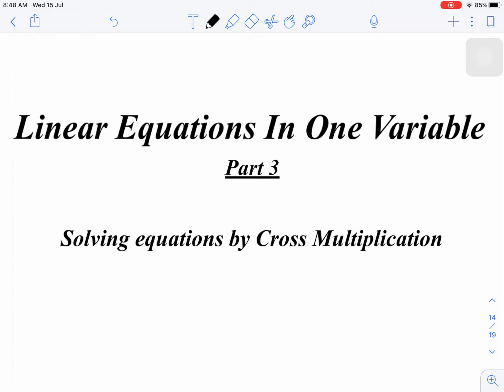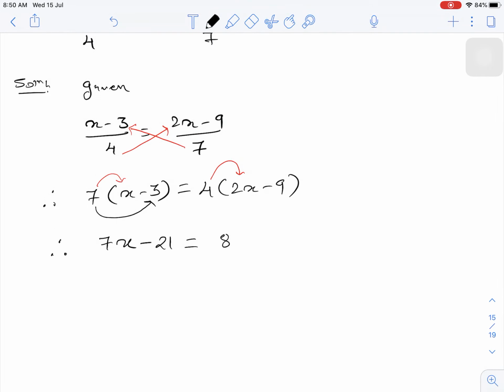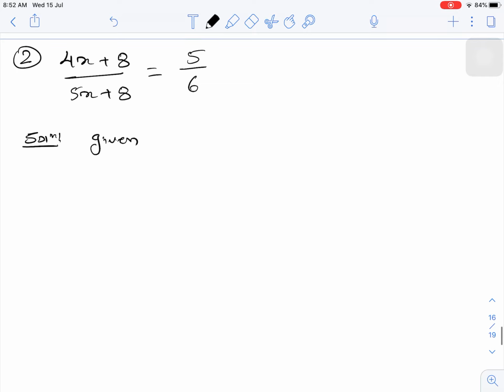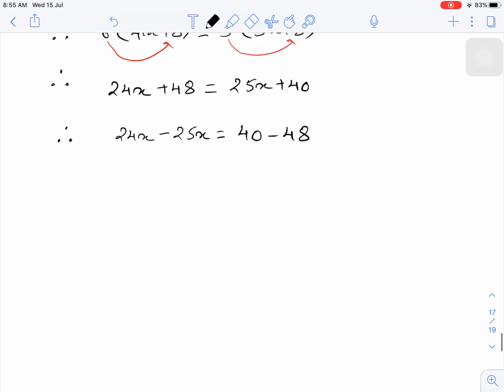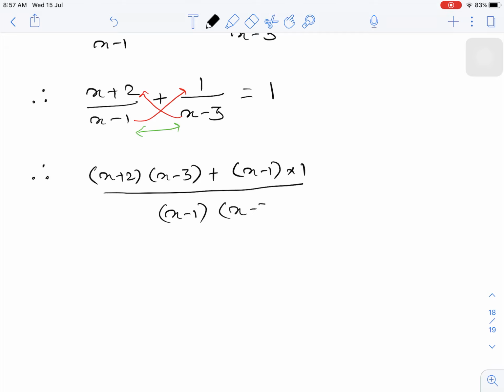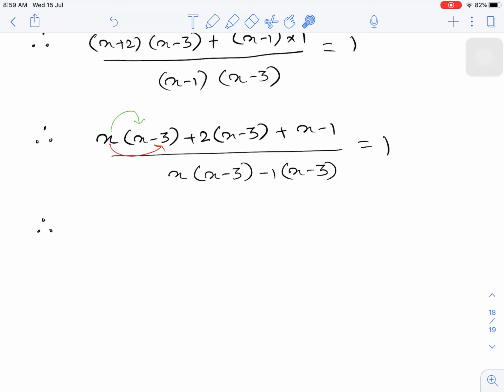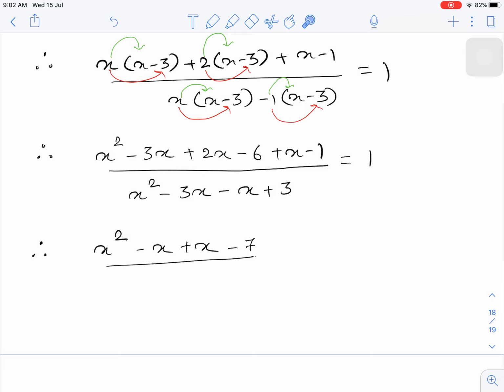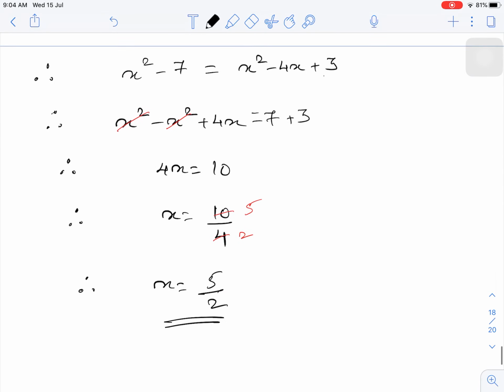Linear equations in one variable-CBSE-class8-maths-part 3